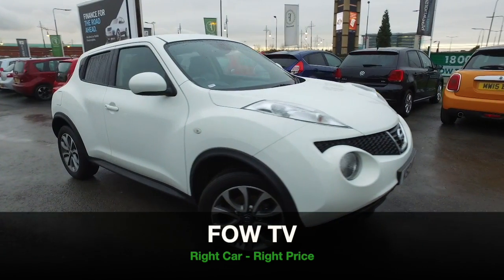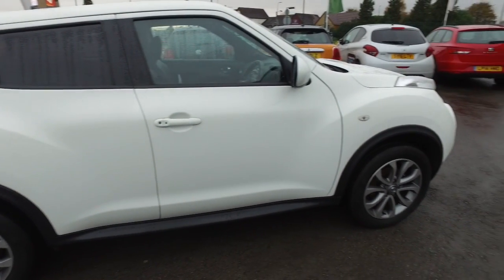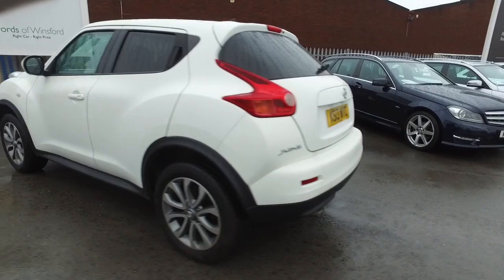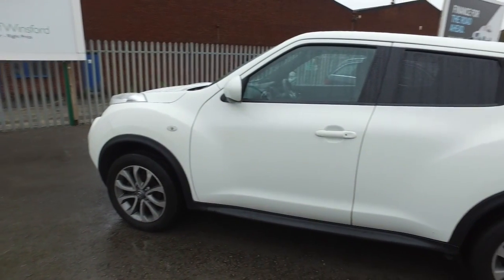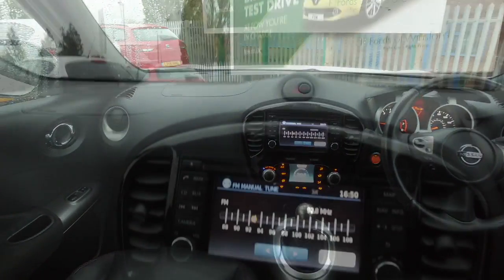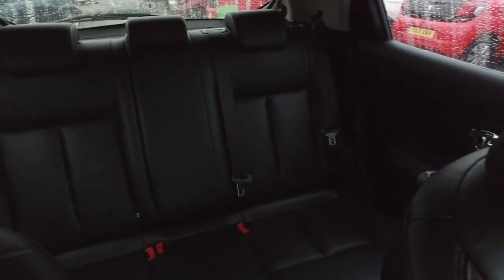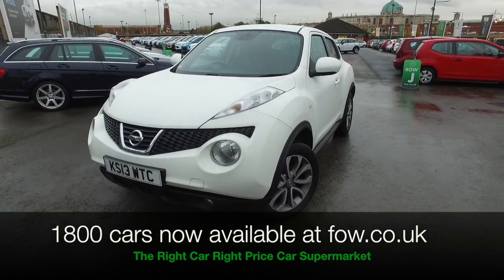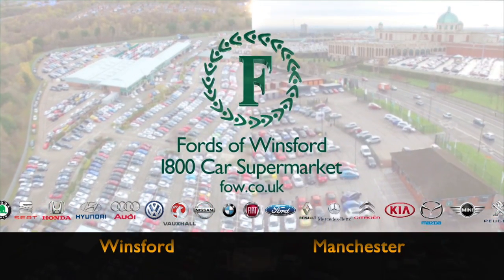NISSAN TEKNA (2013) 1.6 Tekna 5dr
DETAILS:
First registered: 06/06/2013
Current mileage: 22510
Registration: KS13WTC
Colour: WHITE

FEATURES:
Bluetooth system,Colour rear view camera,Cruise control + speed limiter,Electric speed sensitive power steering,Nissan connect sat nav system,Push button starter,Service interval indicator,Trip computer,6 speakers,Aux input,Steering wheel mounted audio controls,Stereo radio/CD player and MP3 facility,USB port,2 speed wipers+variable intermittent wipe,Automatic headlights,Automatic rain sensing wipers,Body colour bumpers,Body colour door mirrors and handles,Electric door mirrors,Electric folding door mirrors,Electric front/rear windows,Front fog lights,Heated door mirrors,Privacy glass,Rear wiper,12V socket,60/40 split folding rear seat,Climate control,Front armrest,Front cupholders x 2,Front door pockets with bottle holders,Front head restraints,Front seat belt pre-tensioners with load limiters,Glovebox,Heated front seats,Height adjustable driver's seat,Internal chrome door handles,Isofix child seat preparation,Leather steering wheel and gear knob,Leather upholstery,Luggage area under floor storage box,Map reading lamp,Passenger seat back pocket,Rear headrests,Rear tonneau cover integrated into tailgate,Sports seats,Steering wheel rake adjustment,ABS + EBD + EBA,Child locks on rear doors,Driver and passenger airbags,Driver and passenger side airbags,ESP + traction control,Front and rear curtain airbags,Height adjustable front seatbelts,Passenger airbag deactivate switch,Three 3 point rear seatbelts,Immobiliser,Intelligent Key,Remote central lockin

This used car is for sale at Fords of Winsford Car Supermarket in Cheshire, UK